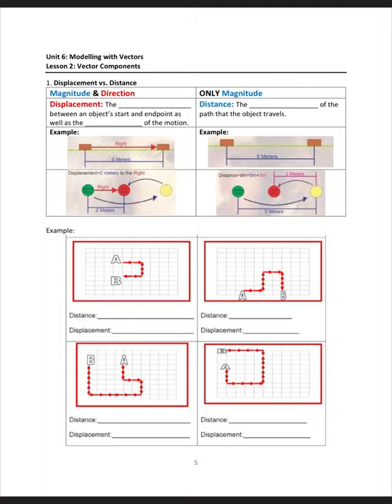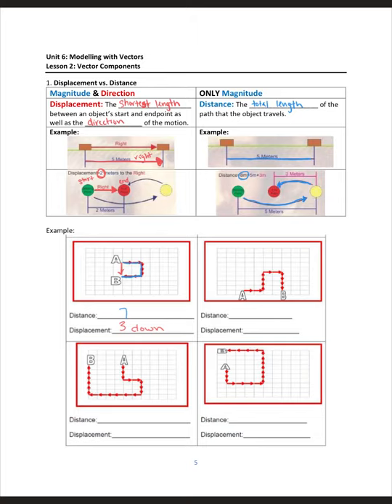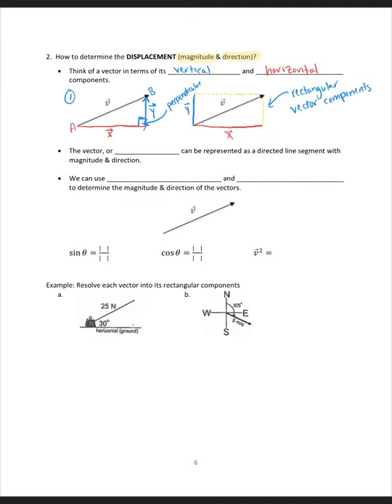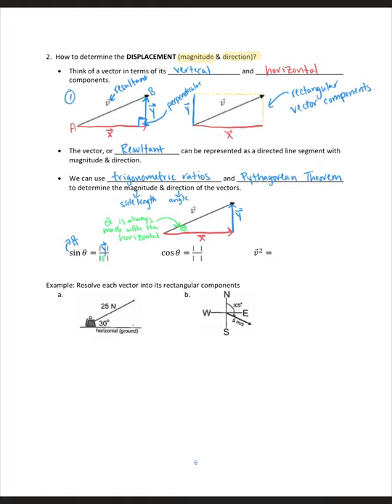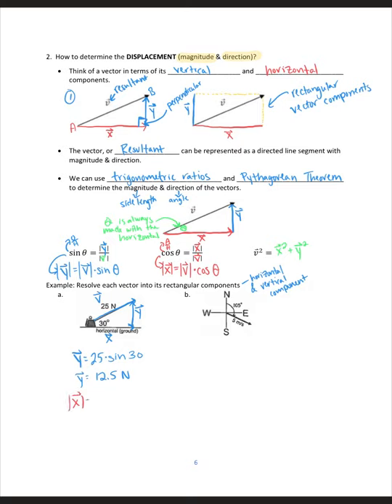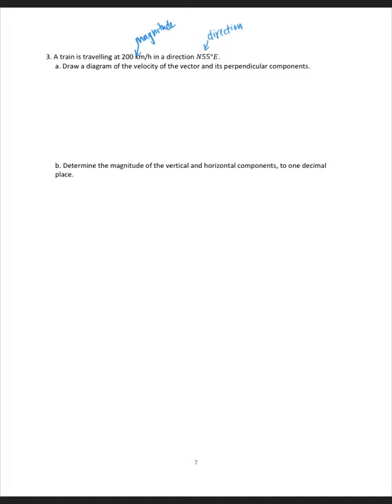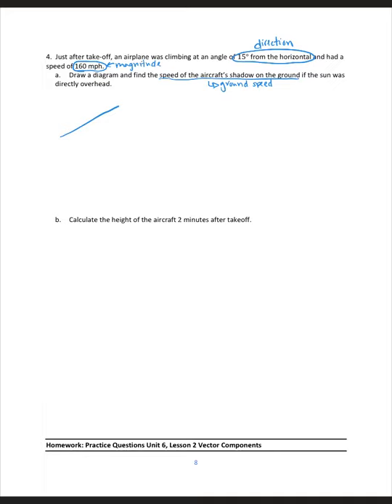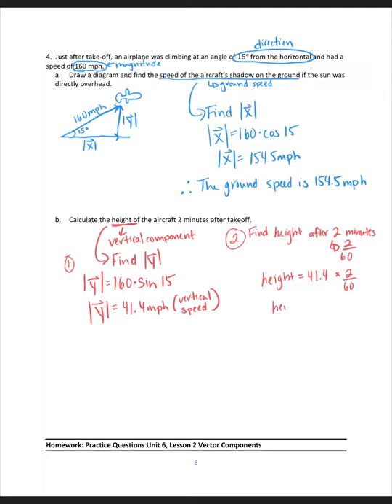U6L2 - Vector Components